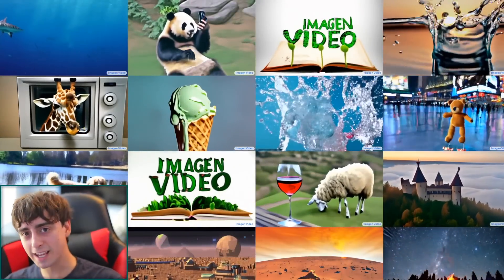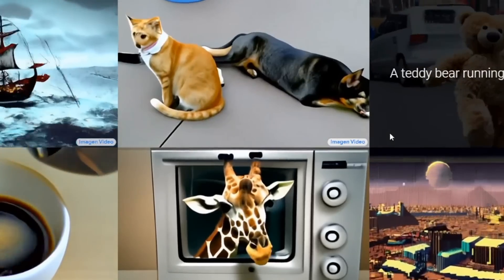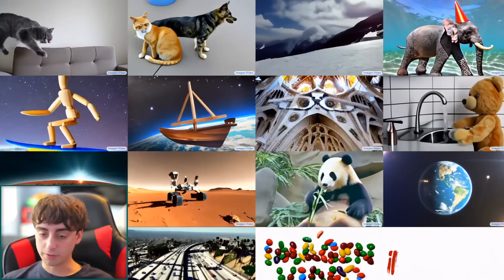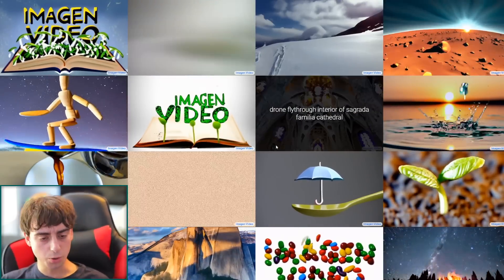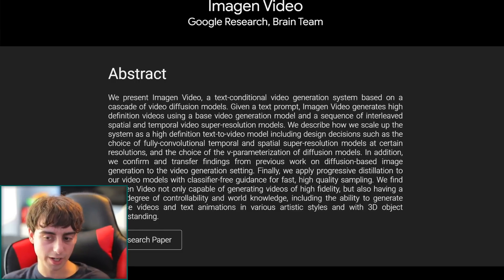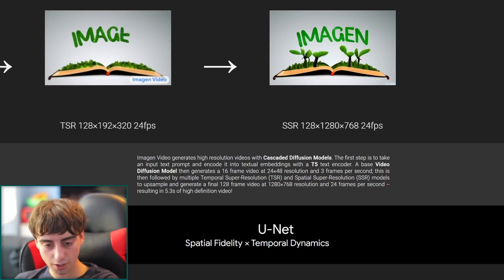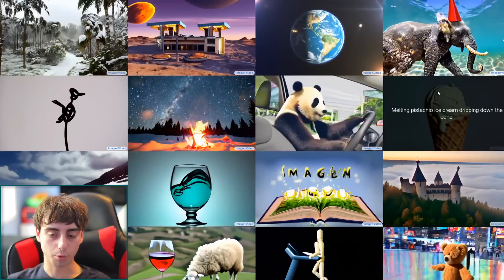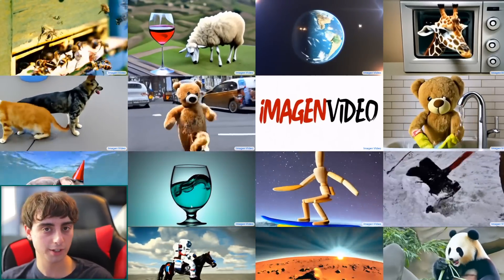See How Google's AI Can Bring Your Text to Life! - Imagen Text to Video Generator